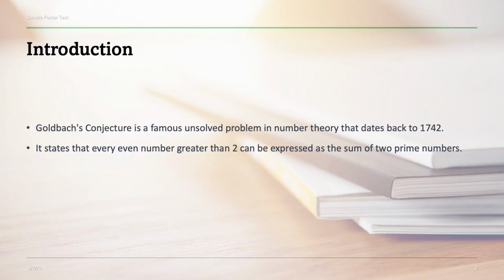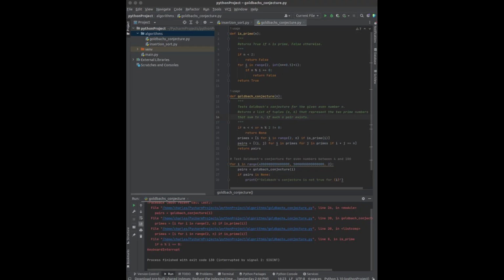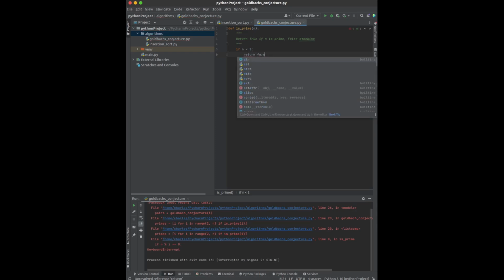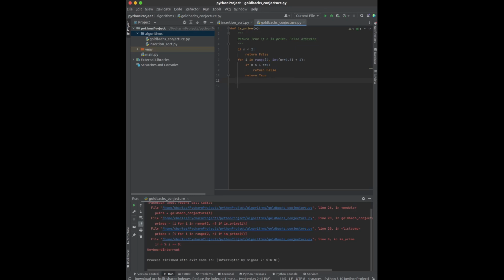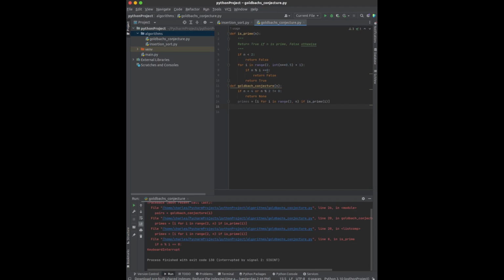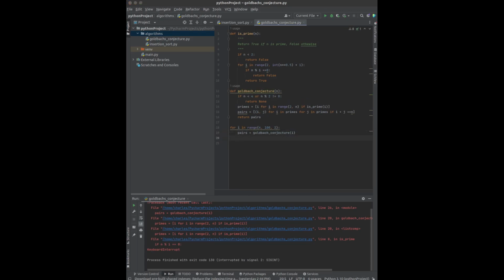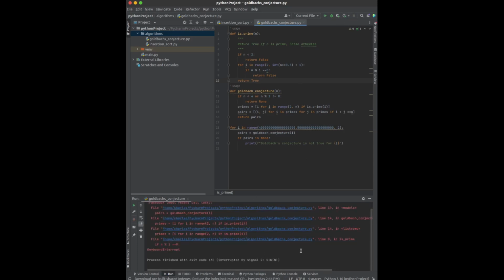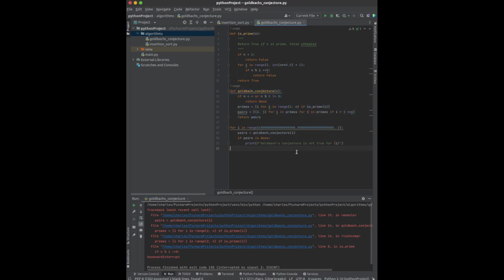Cracking the Goldbach Conjecture: An Introduction and Python Implementation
In this video, we delve into one of the most intriguing unsolved problems in number theory: the Goldbach Conjecture. We start with an overview of the conjecture, which states that every even number greater than 2 can be expressed as the sum of two prime numbers. We then move on to the Python implementation of the conjecture, which involves creating a function to test whether a given number is prime, and another function to check whether an even number can be expressed as the sum of two primes. Follow along with our step-by-step guide as we explore this fascinating problem and demonstrate how to code it in Python.